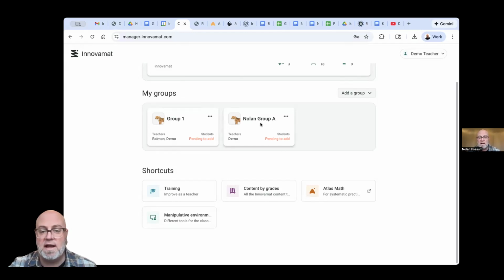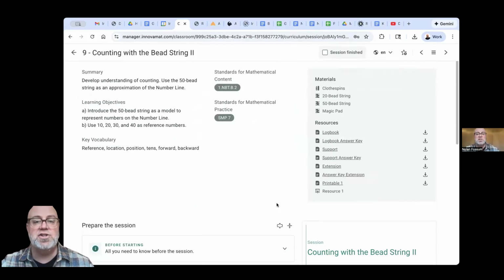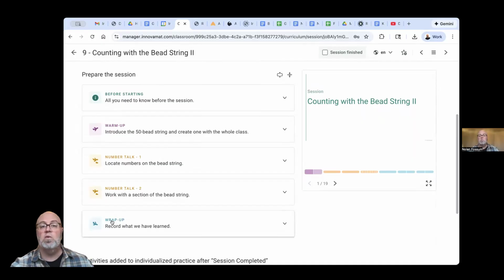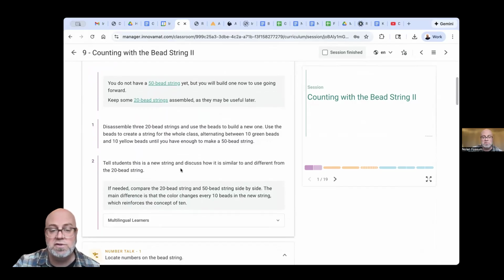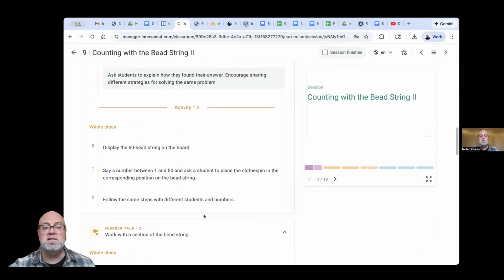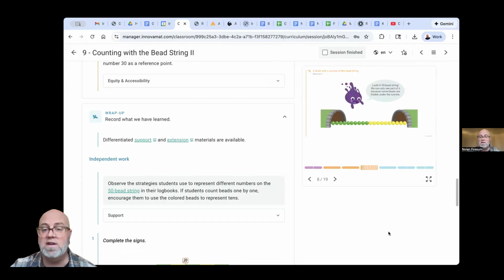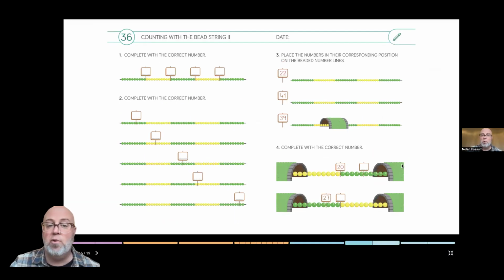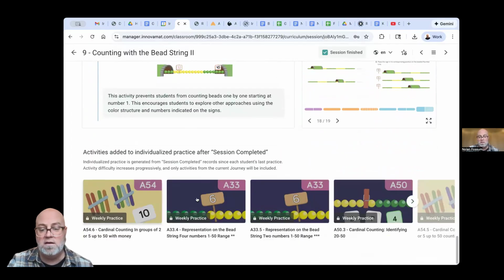Welcome to Math Journeys - Diving into the Teaching Guides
In this video, I share how to navigate and use the teaching guides for Math Journeys by Innovamat.